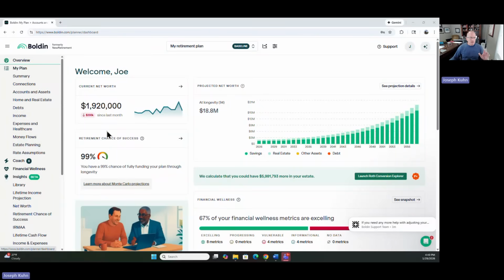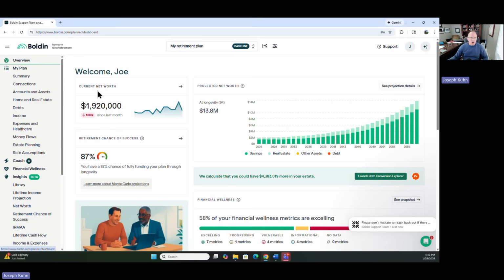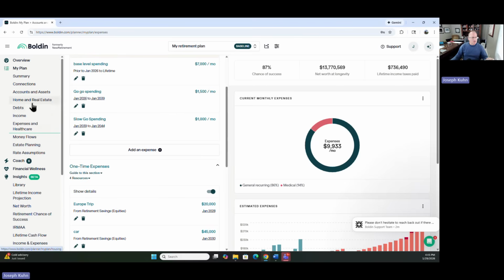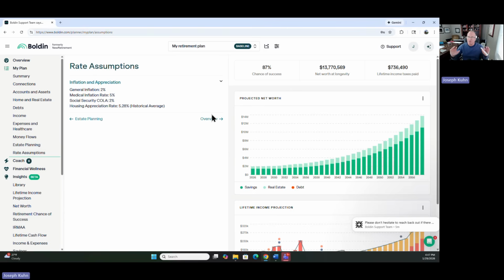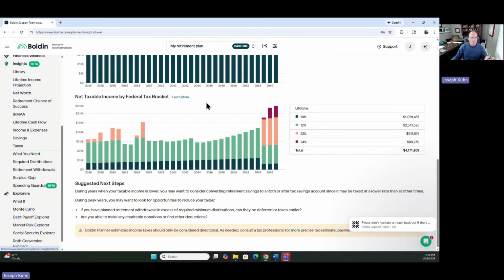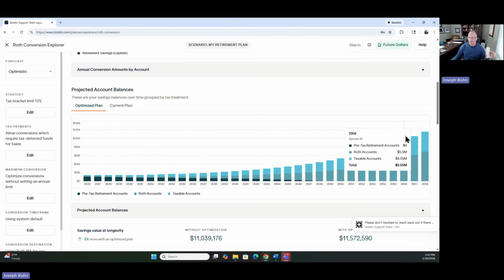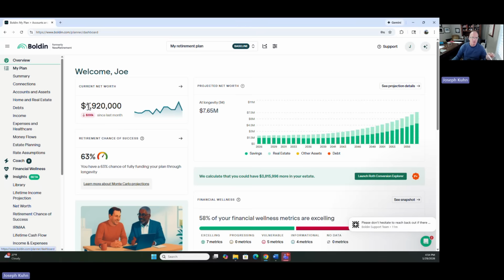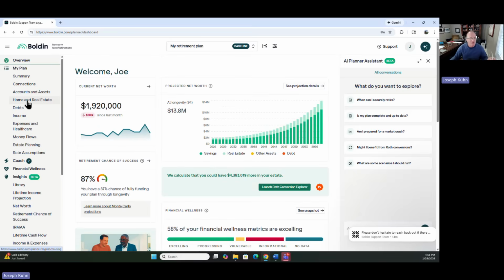Your Retirement Plan Isn’t Broken — Your Assumptions Are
Retirement software is powerful—but only if the assumptions are realistic. In this video, I walk through seven common planning errors I see every week, from overly optimistic Monte Carlo results to ignoring taxes, IRMAA, and survivor scenarios. Using Boldin, I show how small input mistakes can quietly turn a “great” plan into a risky one.

🔴 *STOP USING Spreadsheets!  Plan with Confidence like I do with Boldin Software*
(old name: New Retirement).  What is best time for you to take Social Security?  Create a Tax Plan. What are your chances of success? AI suggested improvements.  Free 2 week trial; then $144/yr You will buy this after trying (I have purchased for 5 years ).

🟢 *DO NOT GO IT ALONE - Retire with Confidence!  Stress Less!*
*Money Pickle* - set up a COMPLEMENTARY 45 minute dialog with a Financial Advisor
No obligation.   No Pressure. Get answers to your specific questions.  Example: When should I take SS?  What rates of return and inflation numbers should I use?  Did I make a mistake?

Promoter Disclosure: I may receive compensation if you use this link to connect with a third-party financial advisor through Money Pickle.

🔵 *Certified Financial Planner Review of your plan -- $300*
Send your plan for a review and then spend 1 hour with a CFP professional to identify strengths and opportunities.  *Donaldson Capital Management*

Comprehensive Financial Plans - $4500
Includes a tailored plan, 12 months of coaching and implementation support, and no management fee for the first $300,000 actively managed investments.

🪙 *Want your plan reviewed by a Certified Financial Planner®?*
Get 1:1 customized advice from the team at Defining Wealth to make sure your plan is on track. My viewers get a special price for the Financial Plan Review at $300! **OFFER VALID FOR FIRST REVIEW ONLY**

Need more? Get a clear, actionable Financial Plan to create clarity and confidence in your early retirement. One-time cost of $3,000 (no obligation beyond that).

📞 *NEIL FORTWENDEL CFP®* - My Personal Financial Planner for the past 7 years.  Knowledgeable, Professional and challenges me to constantly optimize my Plan.

Multiple engagement paths to choose from--depending on your needs

Full Plan Creation-  $4,000 range- based on complexity

*How to Get Affordable Health Insurance Before Medicare*
Move Health exclusively specializes in early retiree health insurances options.   Compare plans and get the best value.   All at Zero Cost to you.